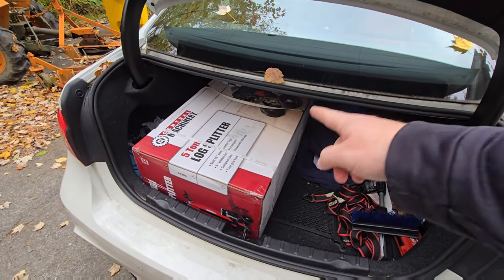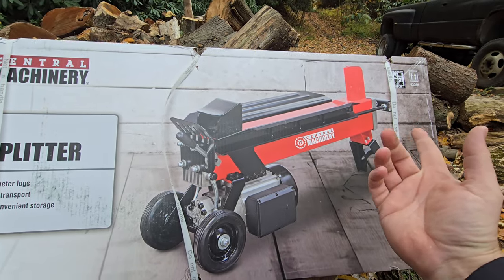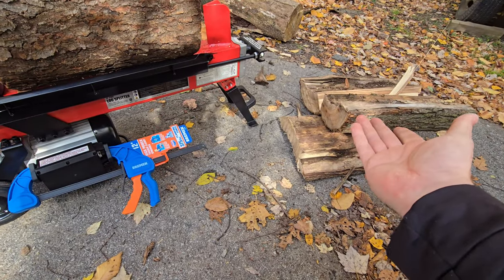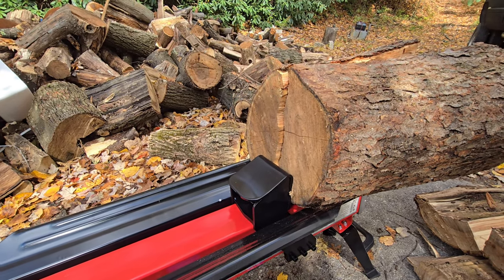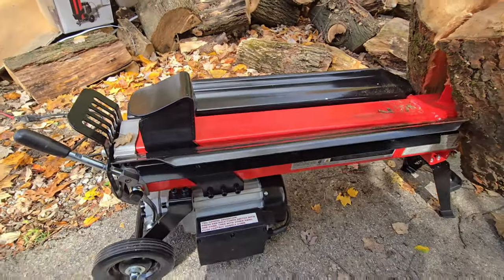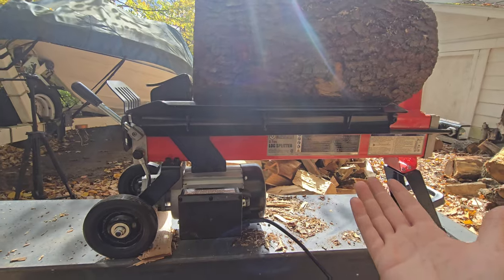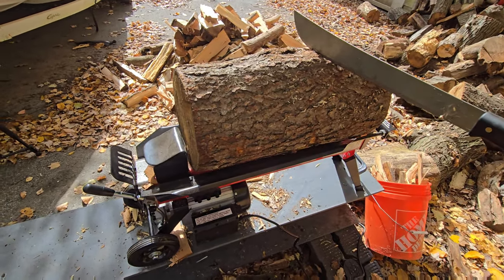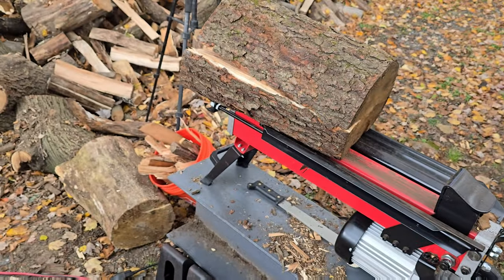Harbor freight log splitter any good? Yes! yes it is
Are you wondering, is the harbor freight electric log splitter any good? In my opinion yes! Yes it is!